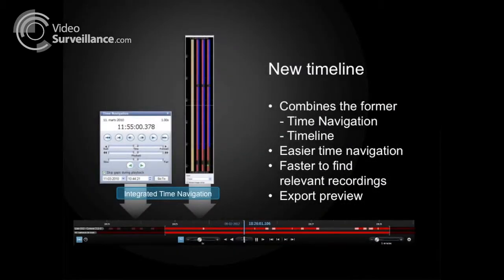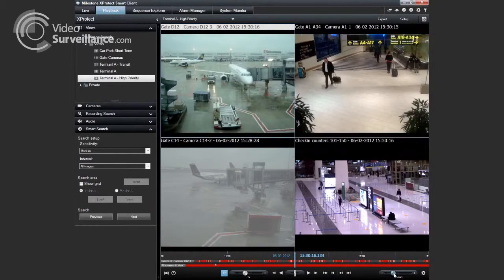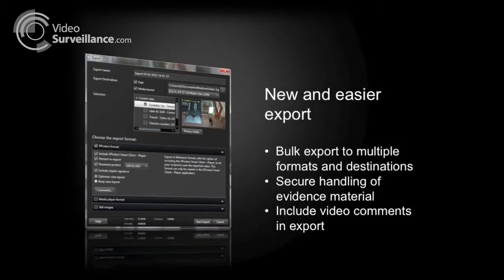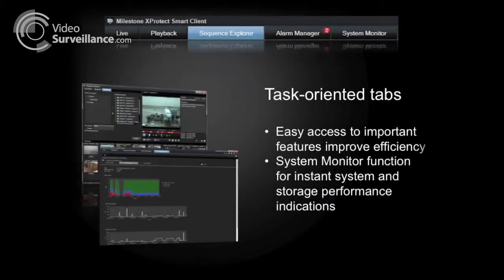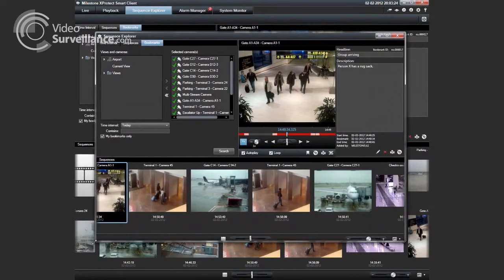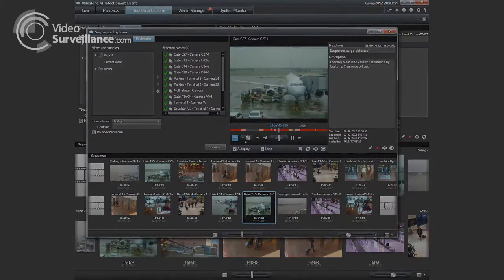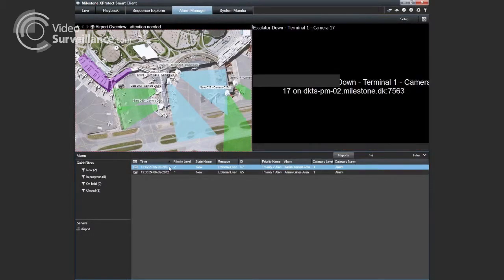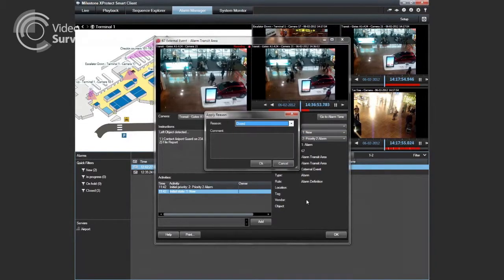Milestone - XProtect® Smart Client 7 New Features